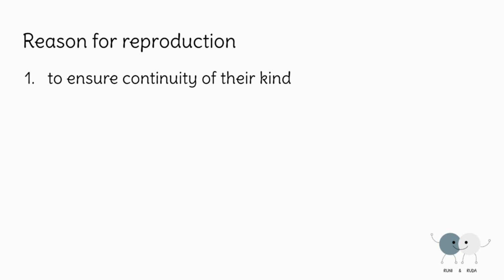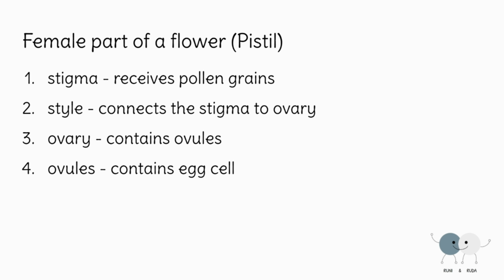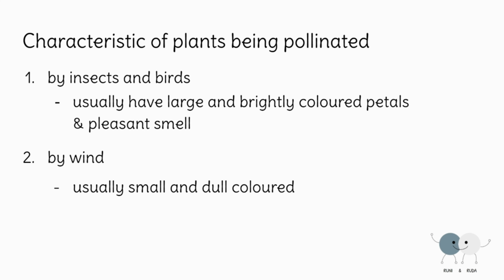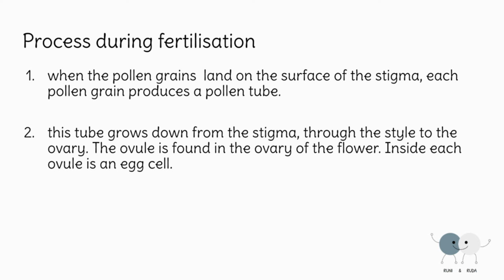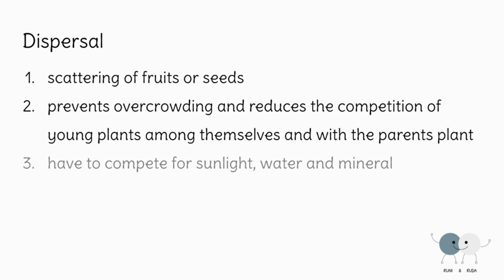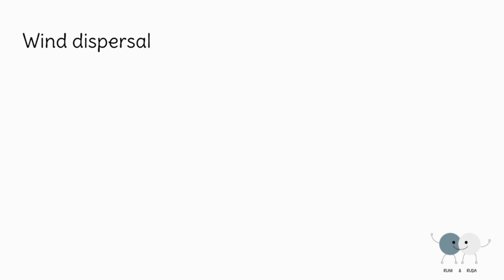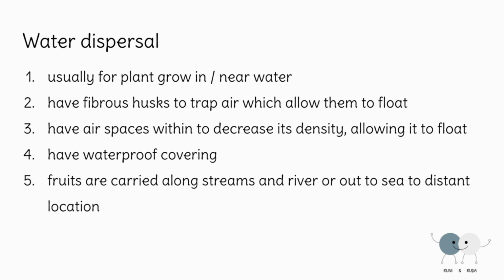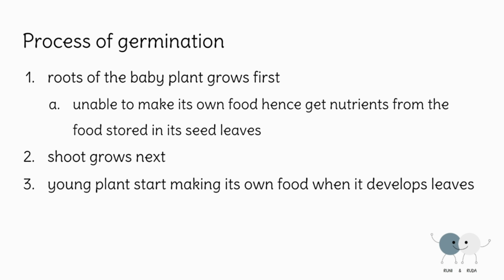싱가포르 과학 Singapore Science | Reproduction in plant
Singapore Primary5 Science Reproduction in plant
싱가포르 초등학교 5학년 과학